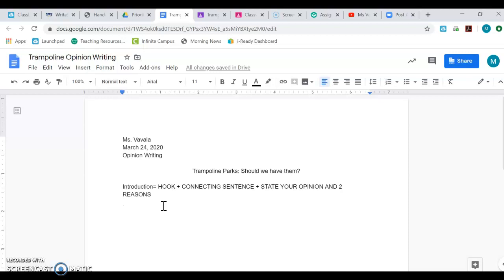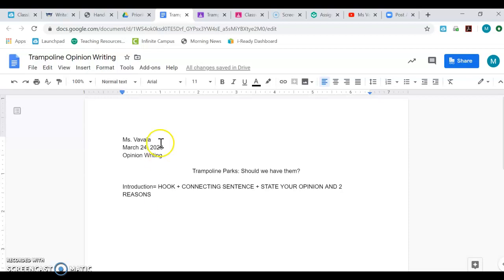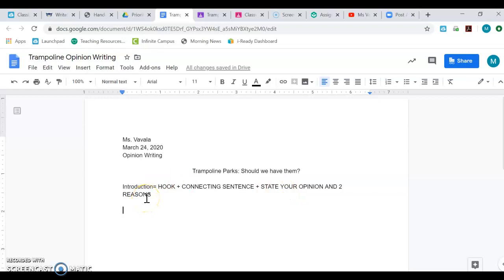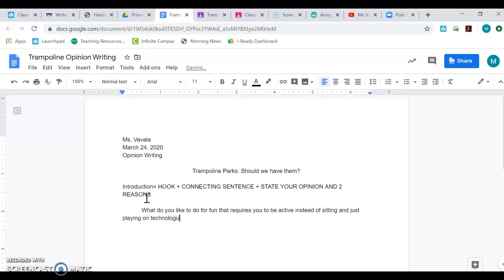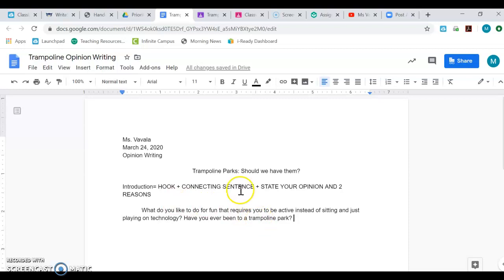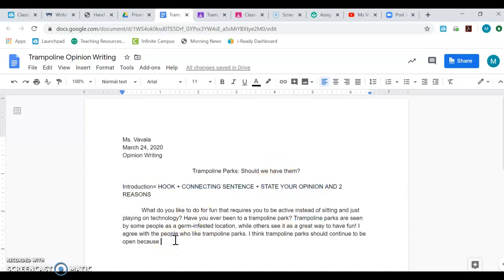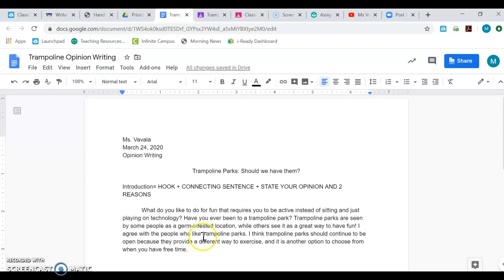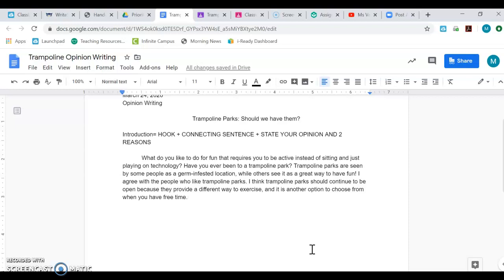How to write and Introduction (Opinion Writing)